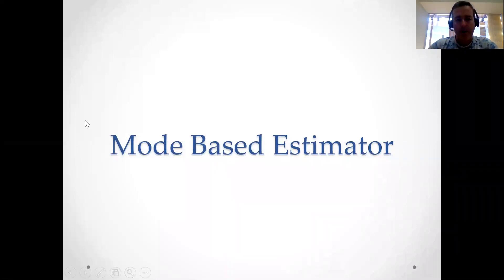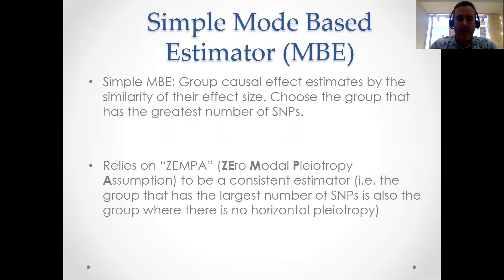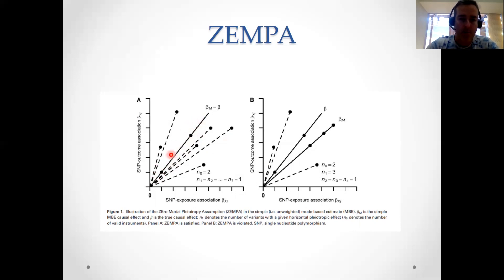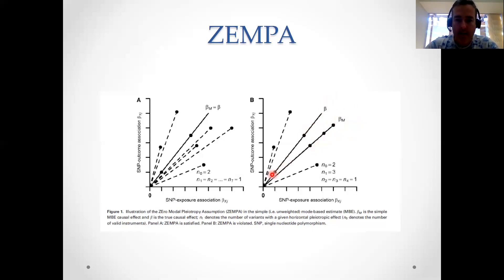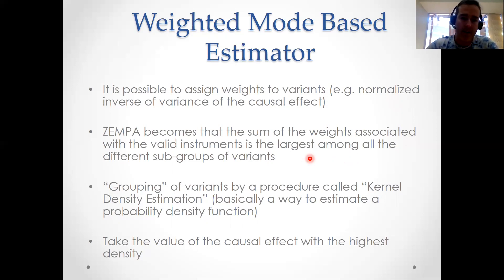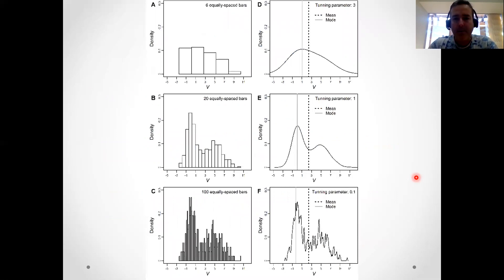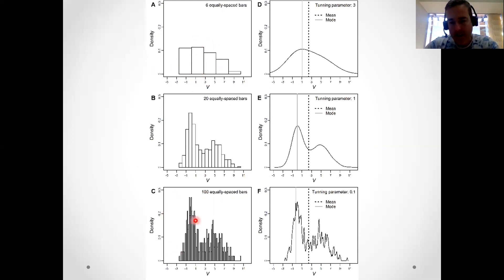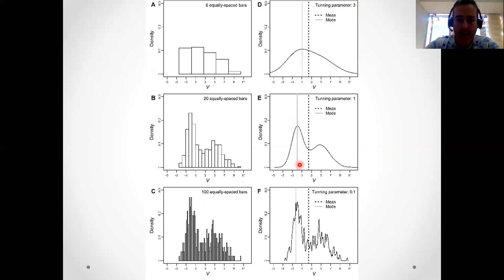Sensitivity analyses in Mendelian randomization studies - Part 5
The MR modal based estimator